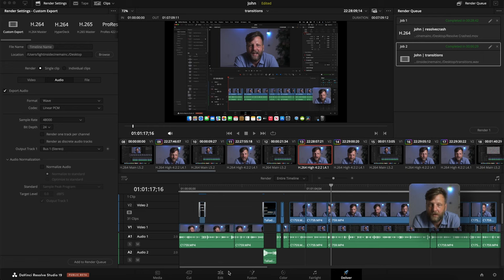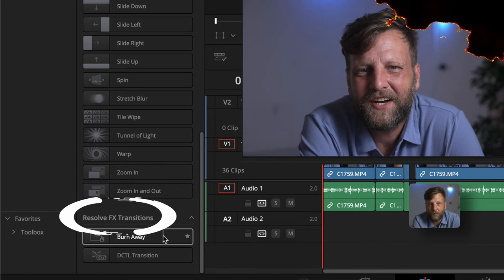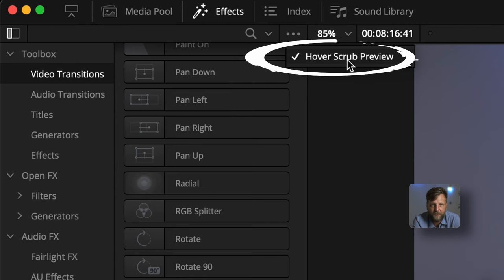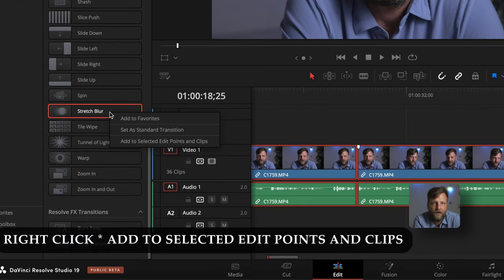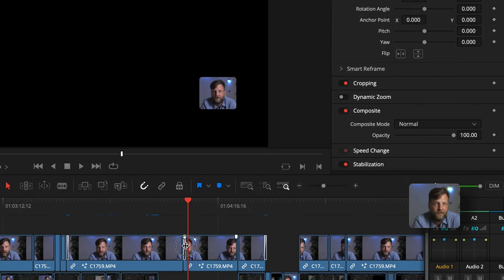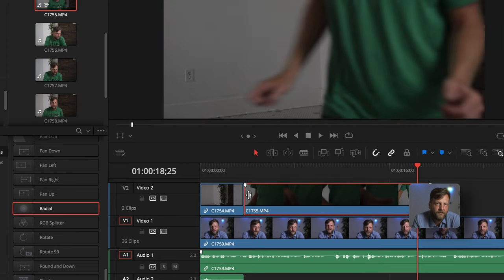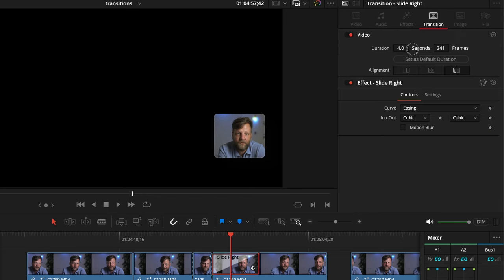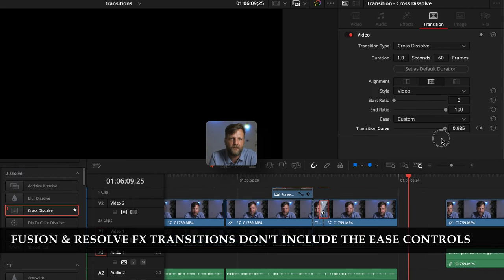5 DaVinci Resolve Transition Techniques You NEED To Know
In this crash course on DaVinci Resolve transitions, we'll guide you through essential techniques to elevate your video editing skills. Discover how to add transitions effectively, enhancing your visual storytelling and making your projects stand out. This tutorial is packed with valuable tips and tricks that will help you master seamless editing. Whether you're a beginner or refining your skills, these DaVinci hacks will make your workflow smoother and more efficient. Join us as we explore various types of transitions and how to implement them in your projects. Get ready to transform your editing game with these powerful tutorials!

Timestamps
0:00 Introduction
0:11 DaVinci Resolve Transitions Masterclass
4:35 Advanced Transition Techniques